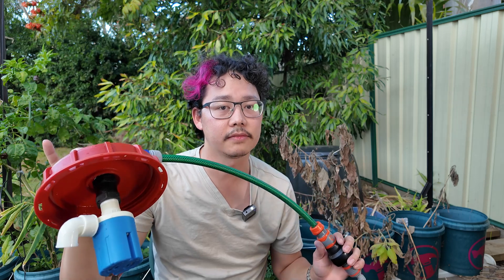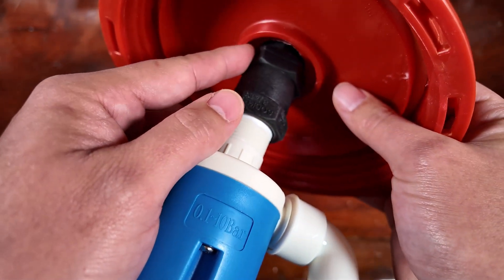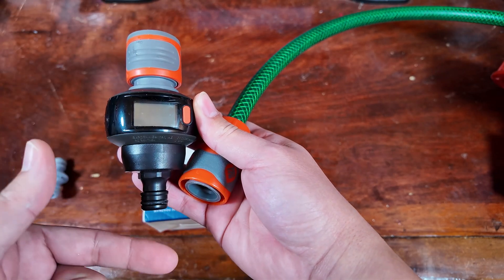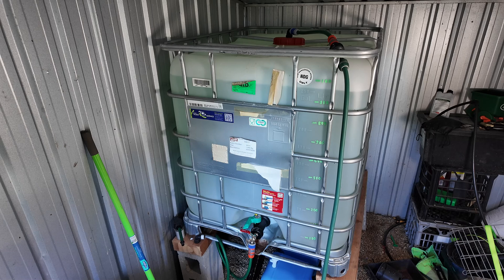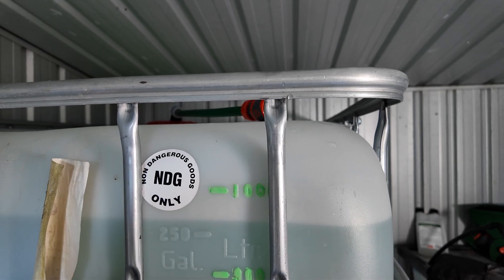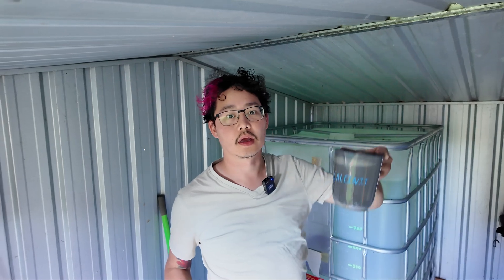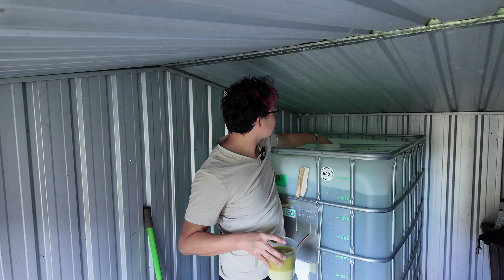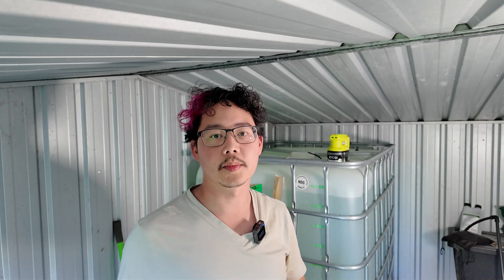Auto-shutoff IBC Lid for easy nutrient dosing for a wicking hydroponic system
Come check out a new creation I made to refill my 1000L IBC reservoir that helps make calculations of nutrients much easier and more accurate!